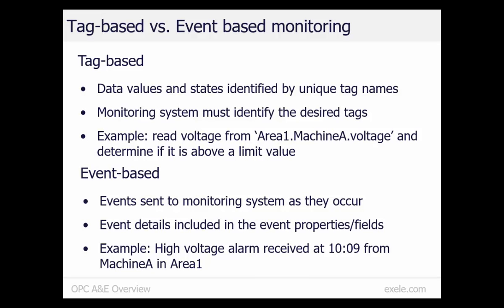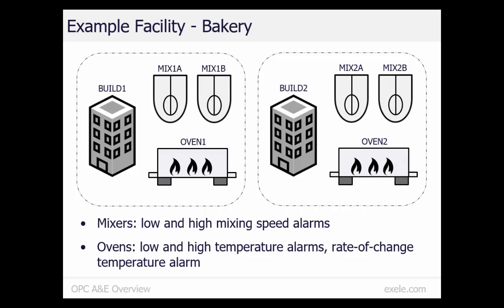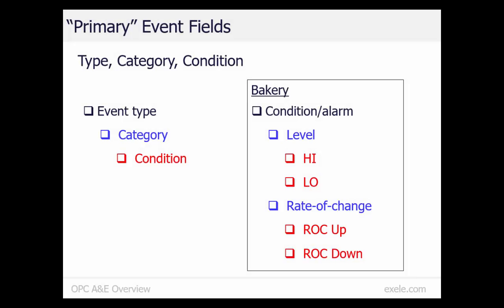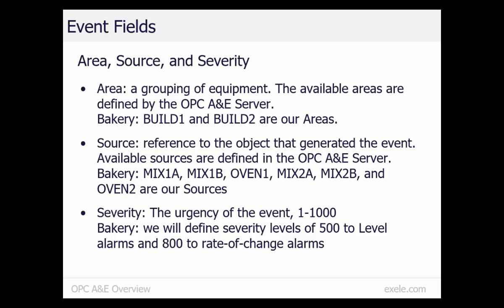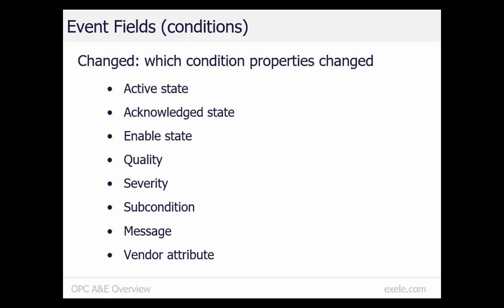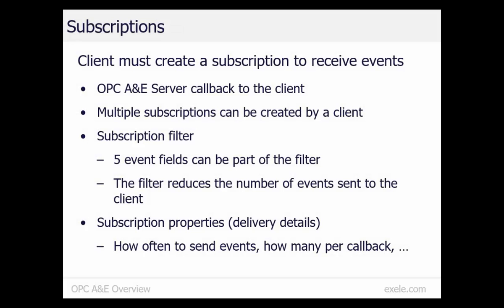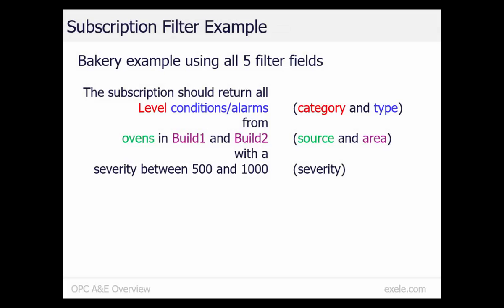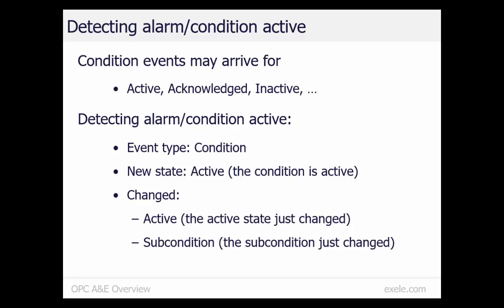Overview of OPC Alarms and Events (OPC A&E)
This video give an overview of the OPC Alarms and Events Specification. The purpose of the video is to give users a quick understanding of OPC A&E through an example facility and OPC A&E configuration.